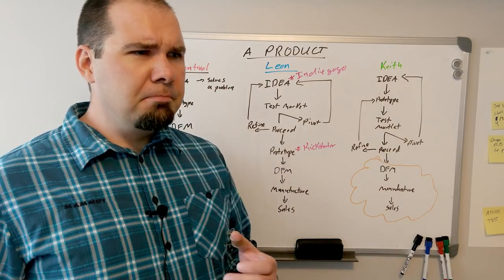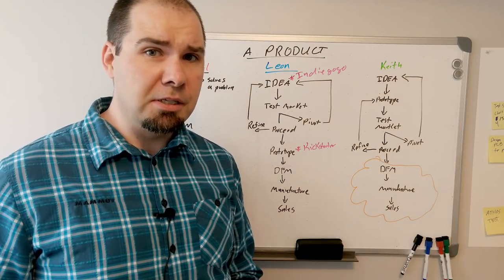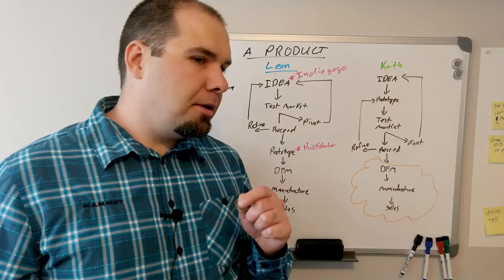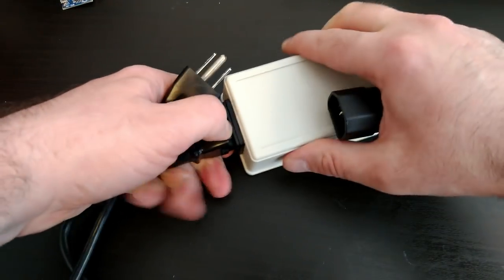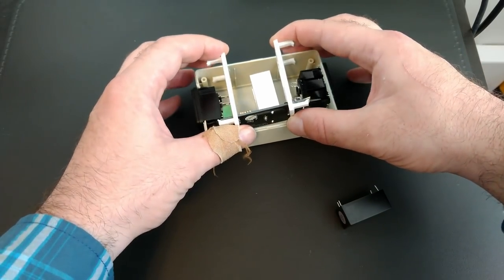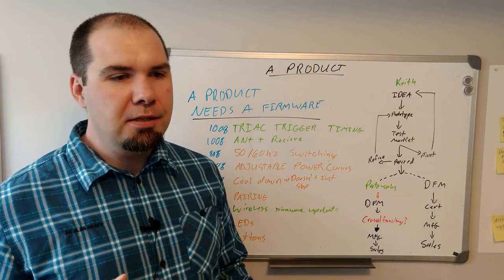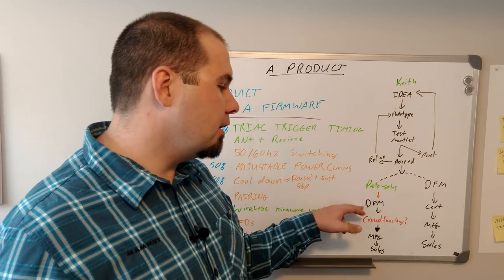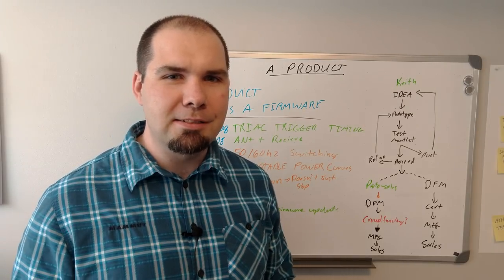Update 3 Maelstrom Bike Fan Controller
An update on what's been going on with the fan controller that controls a fan's speed proportional to power. Some updates on how products launch and markets and costs.